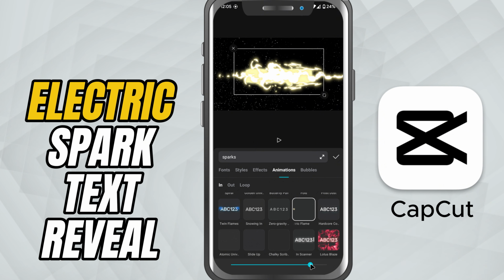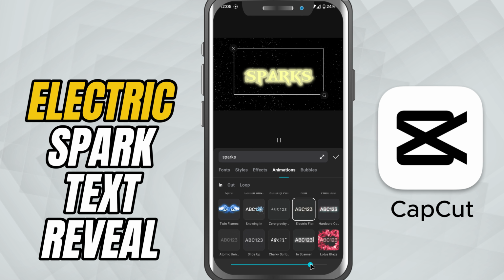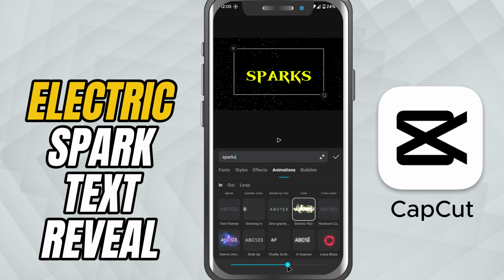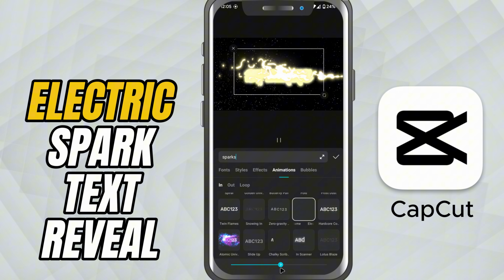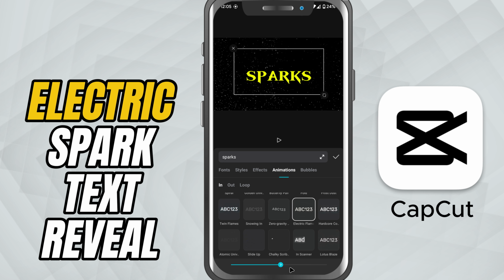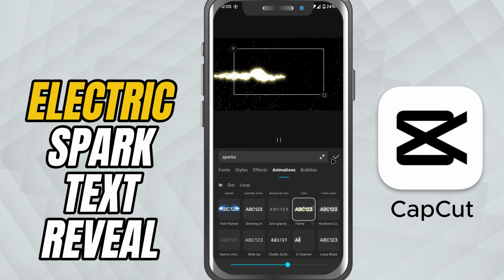Electric Spark Text Reveal Animation in CapCut Mobile - Lesson 206 CapCut Tutorial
Create an eye-catching Electric Spark Text Reveal Animation in CapCut Mobile! This effect makes your text appear with a burst of electric sparks—perfect for intros, highlight videos, gaming edits, and energetic openers.

In this tutorial, you’ll learn how to add text, choose a suitable font, apply the “Electric Flame” animation, and control the reveal speed using the Duration slider.